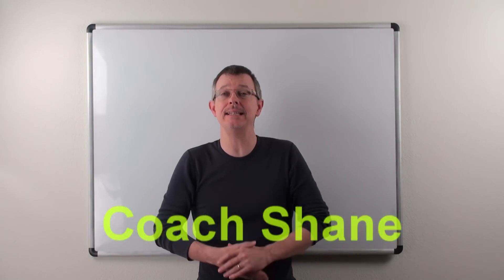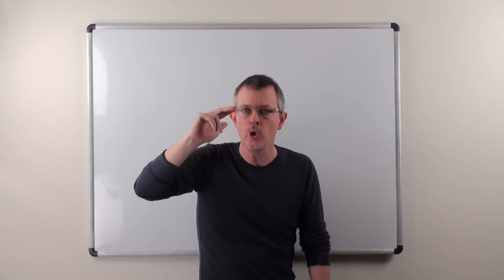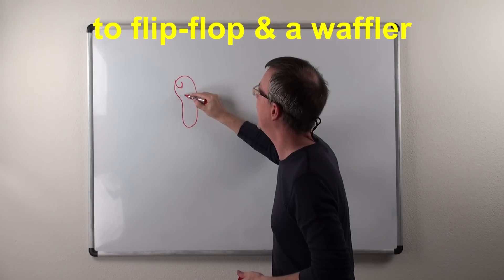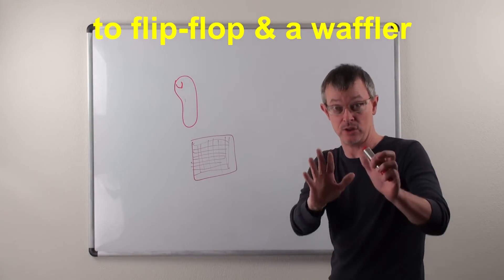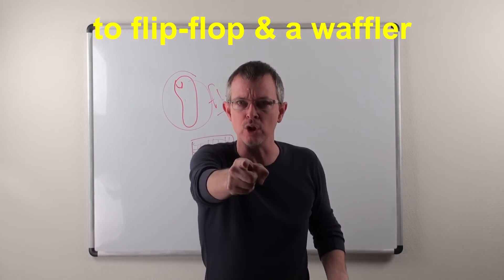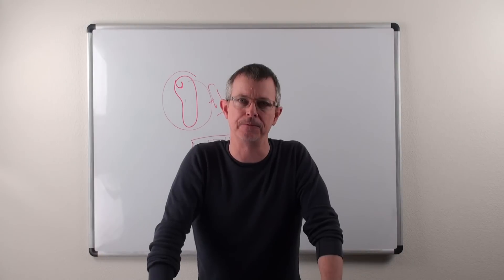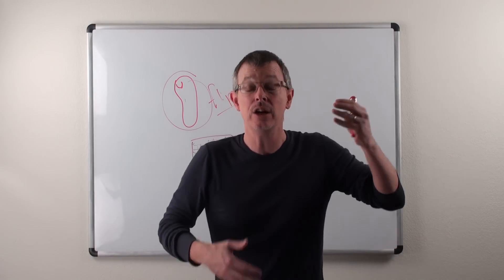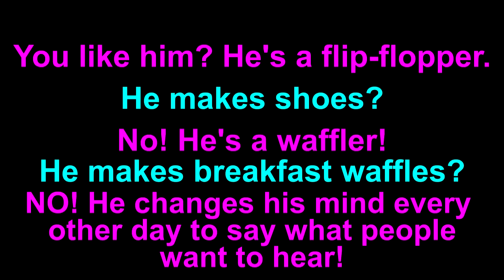Learn English: Daily Easy English 0933: to flip flop & a waffler